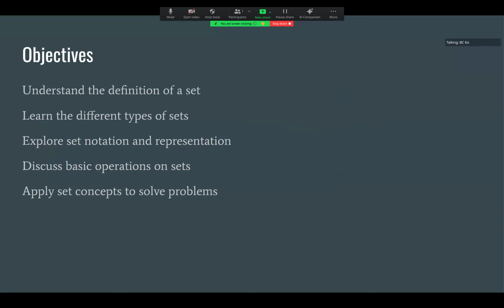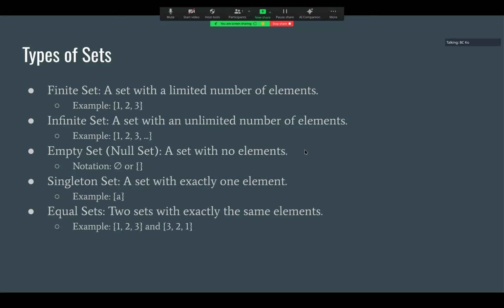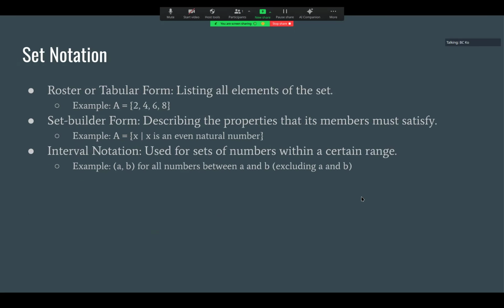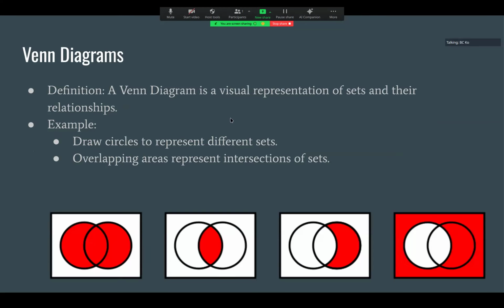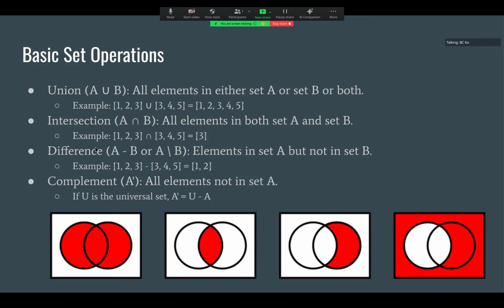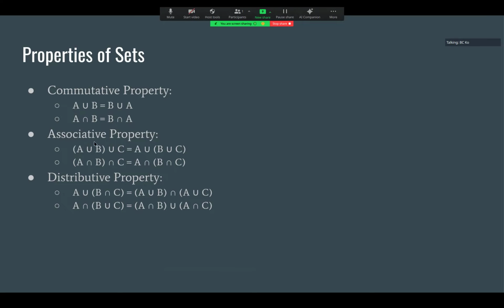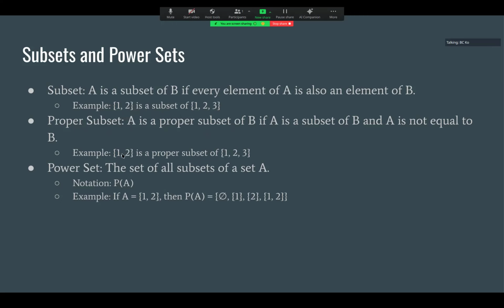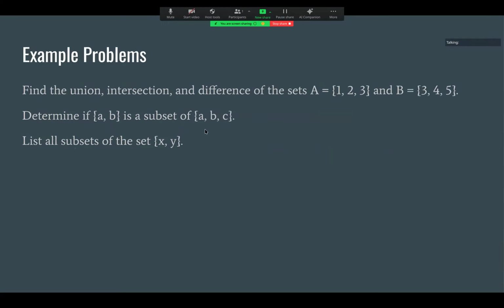Introduction to Mathematical Sets